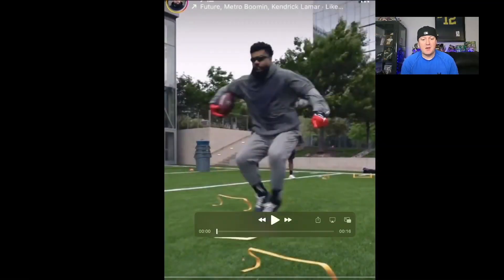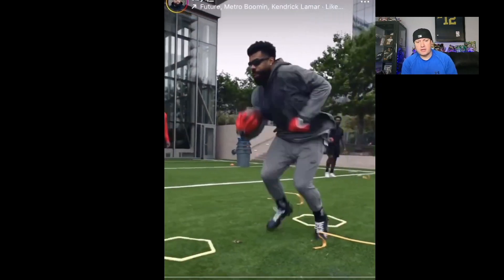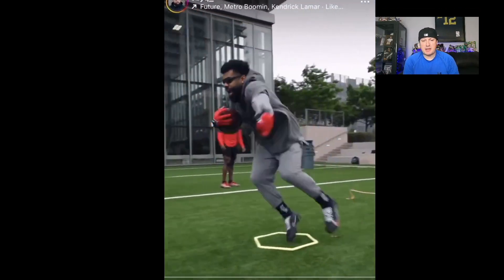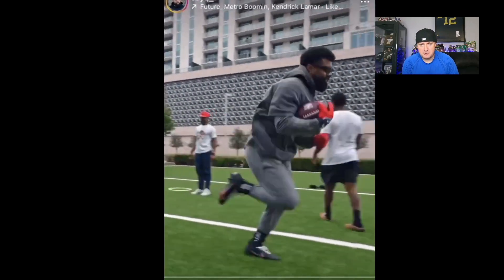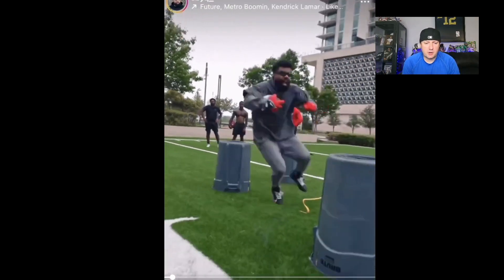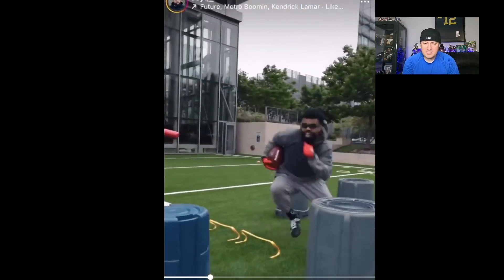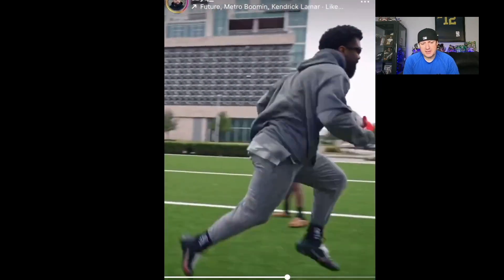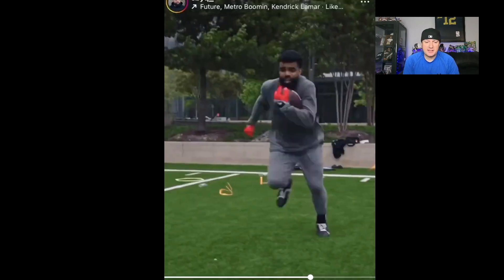Ezekiel Elliott CRUSHING Drills In Off-Season Workout | 2024 Dynasty Fantasy Football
Ezekiel Elliott working out getting ready for the 2024 NFL season.